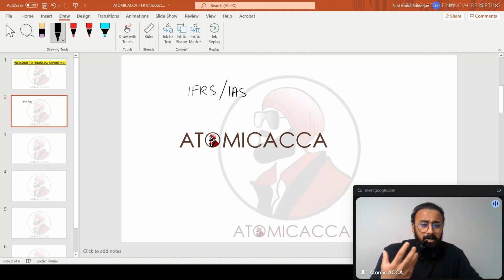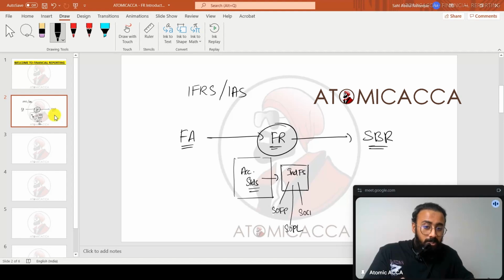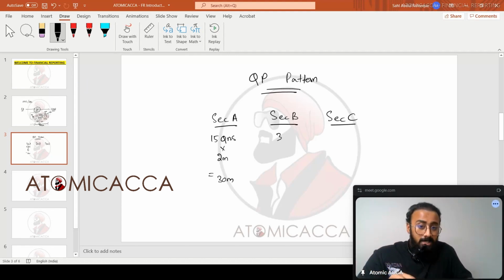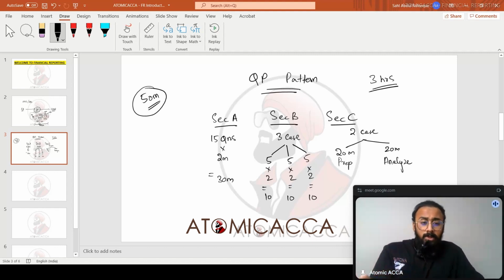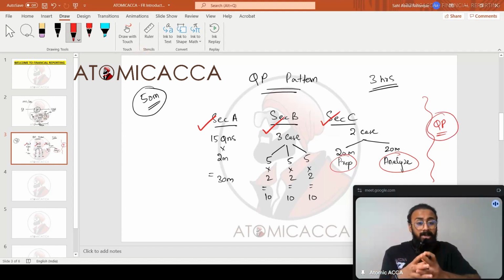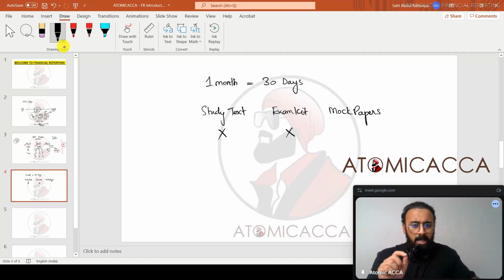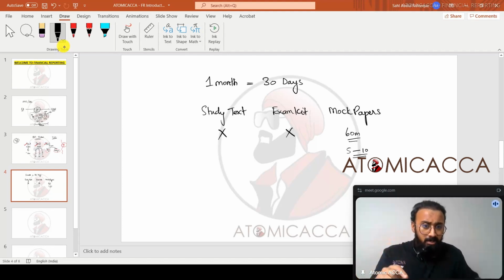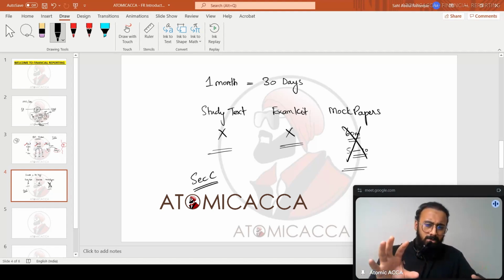Struggling with Financial Reporting? | Watch This First! | Atomic ACCA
Step into the world of Financial Reporting (FR) with Atomic ACCA, your trusted guide to mastering ACCA papers with clarity, strategy, and confidence.
In this session, we break down what FR is, why it matters, and how you can approach it the Atomic way smart, focused, and exam-ready.